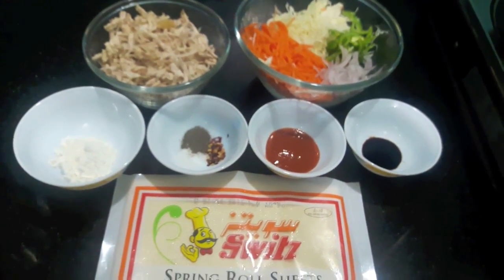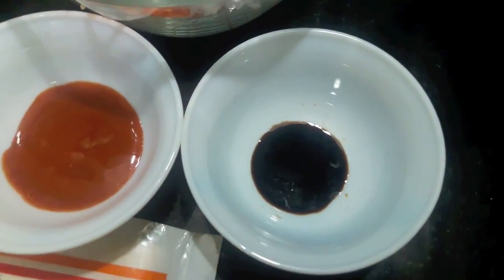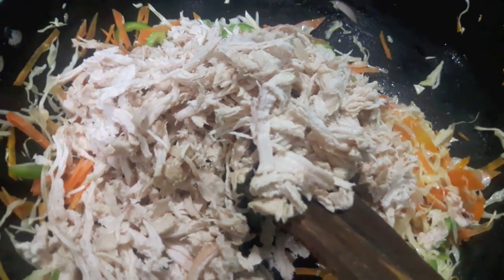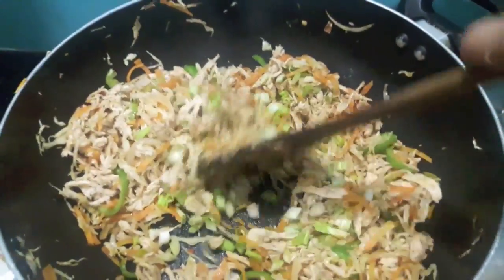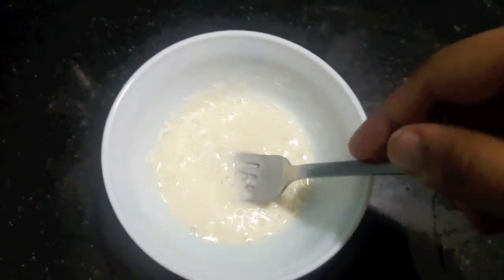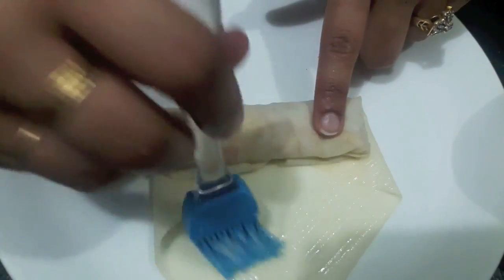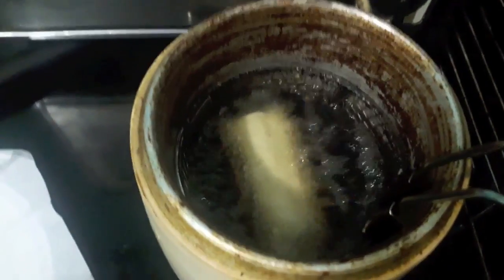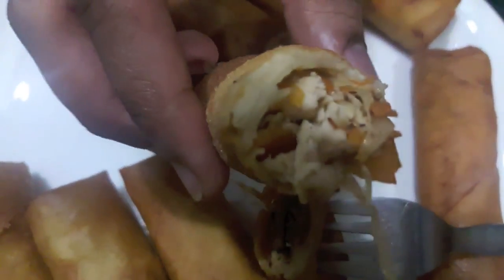CHICKEN SPRING ROLLS